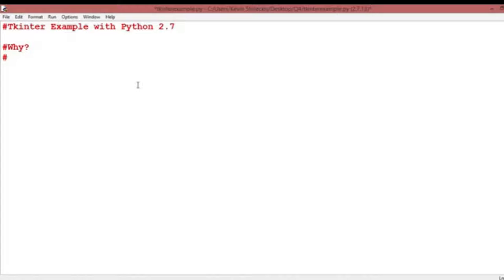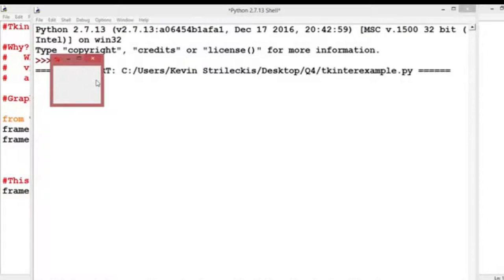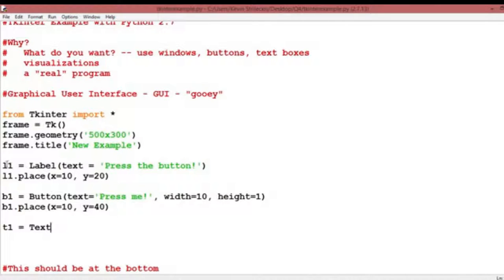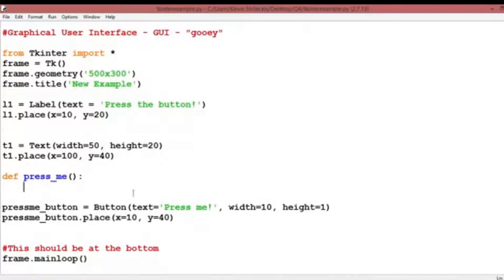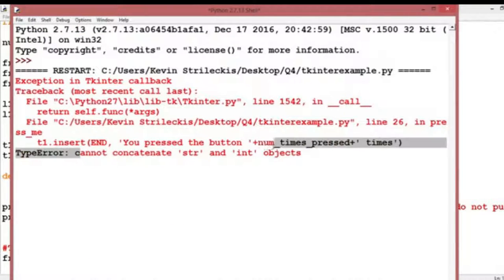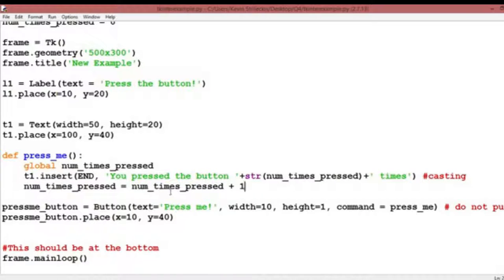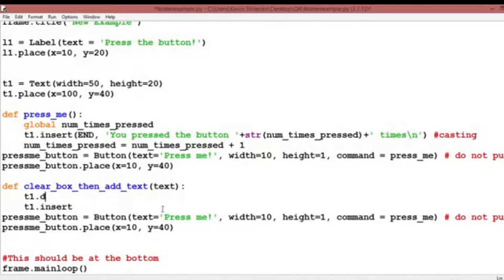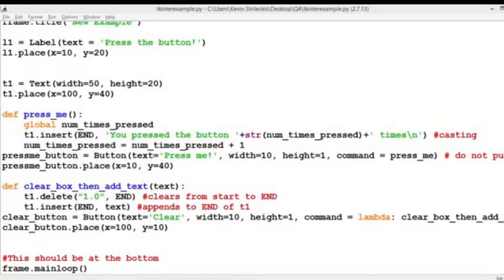Tkinter Lecture Window, button, label, text, lambda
A lecture on using Tkinter.
Make your own windows and buttons!